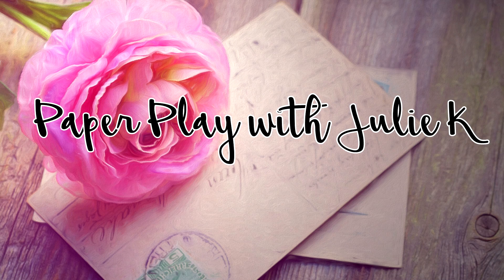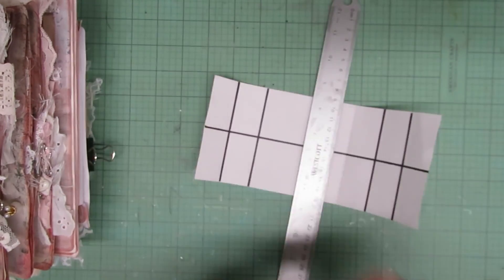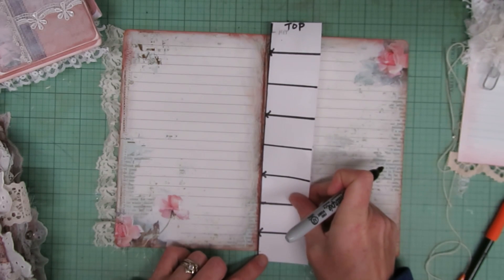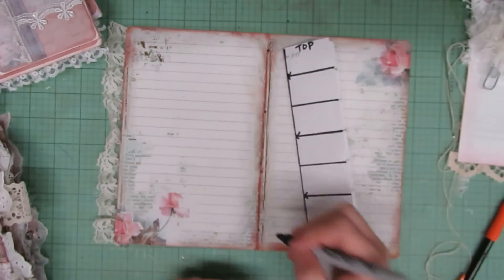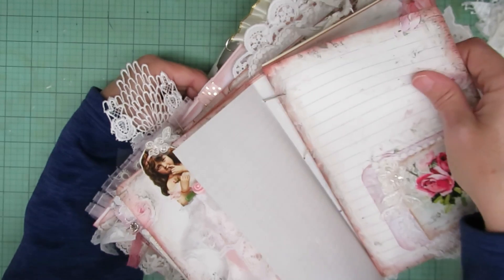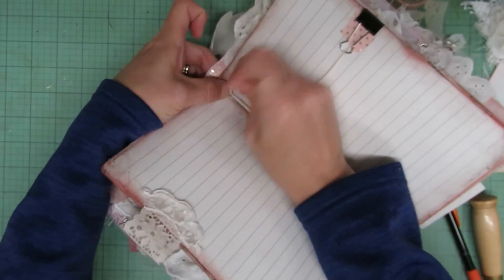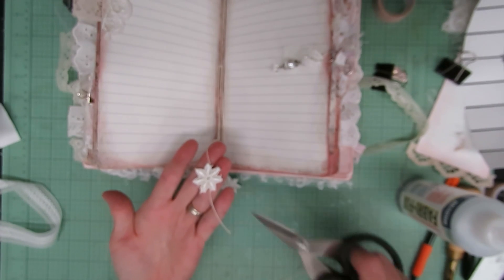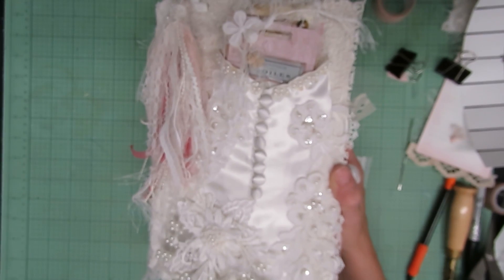littlebitsoflace2024 | Ep. 36 Sewing in the Signature | pamphlet stitch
Welcome everyone.  I will be participating in the little bits of lace 2024 challenge put out by Cori Dahmen.  In this video I sew together my signature using the pamphlet stitch.

As I share my ideas and inspiration on using up bits of lace I will add them to the below list:
1. Lace for pockets on pages and tags
2. Lace Snippet Flowers
3. Lace Snippet Hearts
4. Lace & Franken Tags/Pages
5. Lace & Labels
6. Lace Sampler Cards
7. Ribbon Crimp Embellishments
8. Lace Journal Cover
9. Lace Envelopes
10. Lace Tabs
11. Scrappy bits lace edges
12. Flips, Flaps, & Connectors
13. Paper & Lace Clusters/Snippets
14. Lace Edging on Journal Cards
15. Lace and Tab Dangles with bonus pocket spot
16. Paperclip & Lace Dangles
17. Lace & Paperclips
18. Corner Bookmarks
19. Lace Ruffles
20. Lace windows
21. Lace Masterboard
22. Decorated Bag
23. Snippet Roll
24. Belly Bands
25. Snippets from Snippet Roll
26. Tuck Spots
27. Journal Cards
28. Banners Pennants & Garlands
29. Page Huggers
30. Altered Guest Checks
31. Bows and Knots
32. Scrappy Pads
33. Paper dolls, mannequins, and corsets
34. Tassel
35  Embellishment on pamphlet closure strings